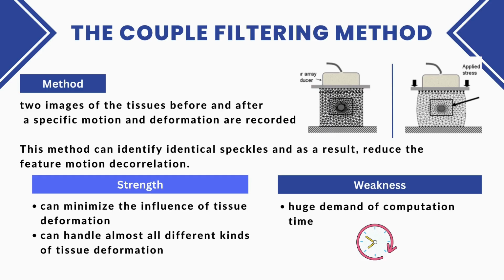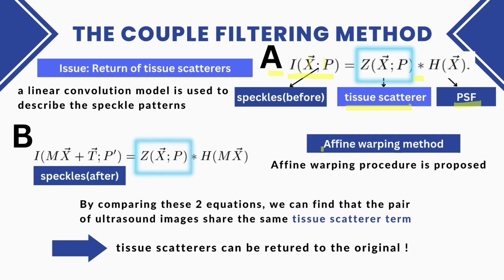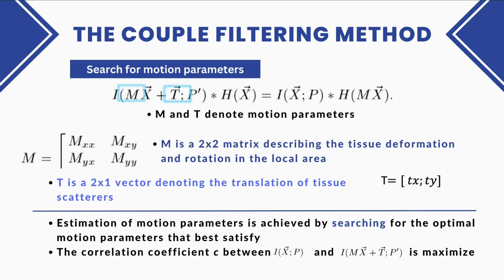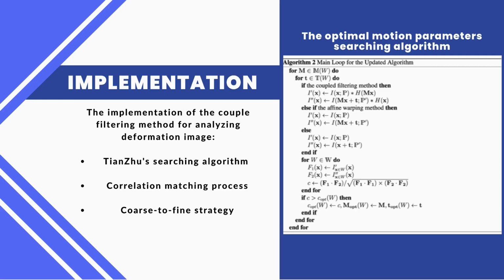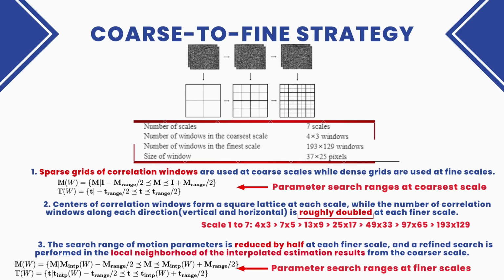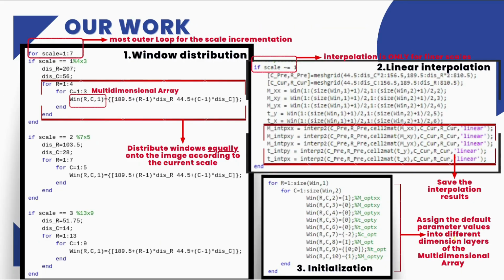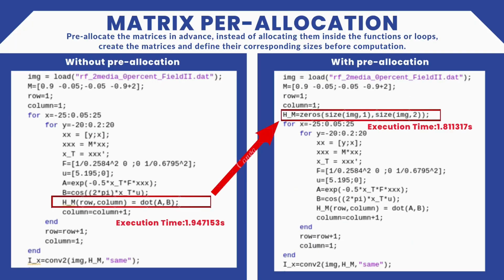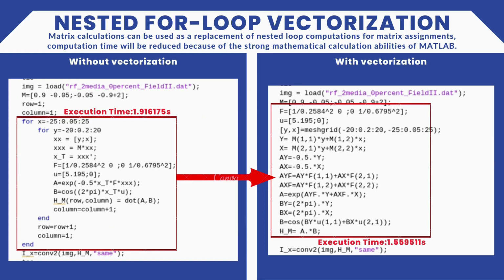2023 FYP Demo - Tissue Deformation Analysis Using Ultrasound Images (YW01a-22)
2023 FYP Demonstrations - Tissue Deformation Analysis Using Ultrasound Images (Project Code: YW01a-22)

Our project aims to modify an existing ultrasound deformation analysis algorithm that a former PhD student originally proposed.
The objective is to improve the accuracy and efficiency of the algorithm by implementing certain modifications. Through this project, we hope to contribute to the field of medical imaging and ultimately help improve patient diagnosis and treatment. Our team is dedicated to working collaboratively to ensure the successful completion of this project.